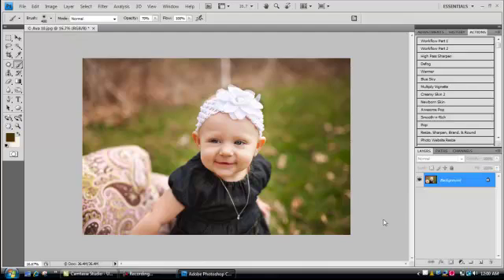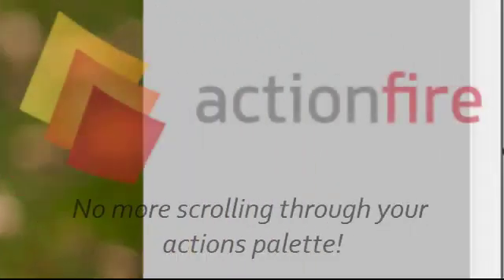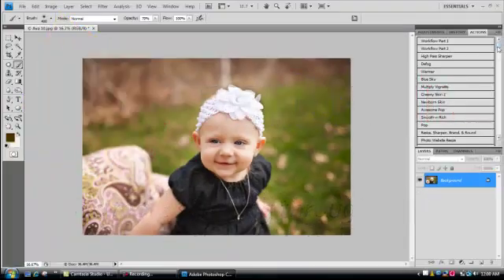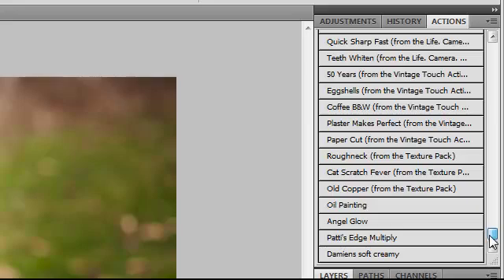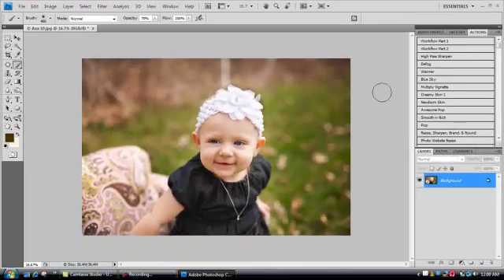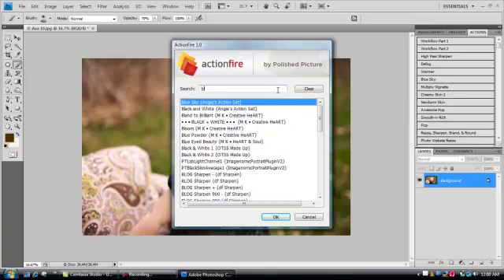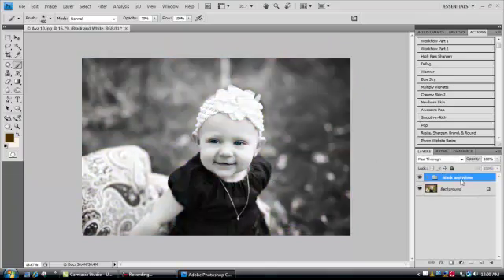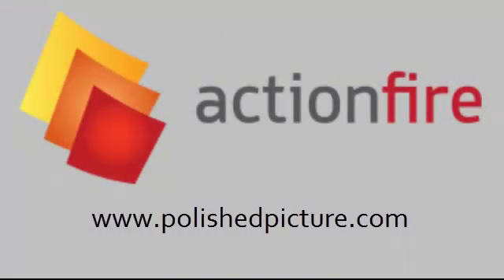ActionFire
A video describing Polished Picture's ActionFire tool.  ActionFire allows you to find and run your Photoshop actions by name, with just a few keystrokes.  No more scrolling through the actions palette!